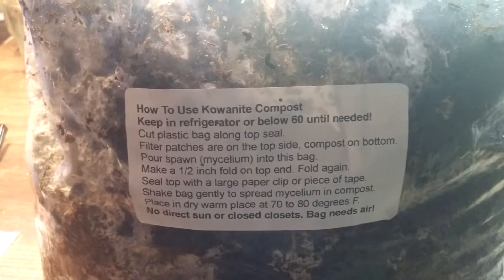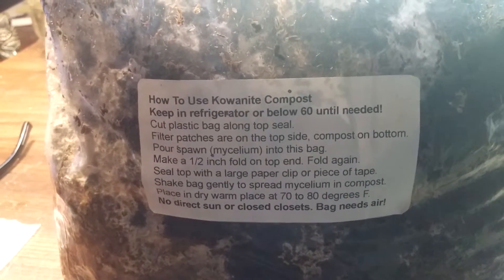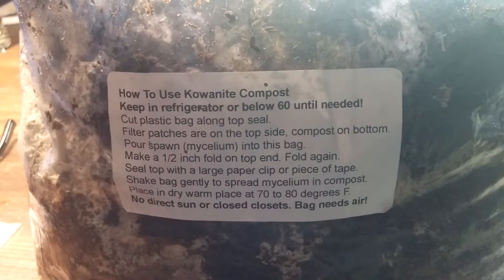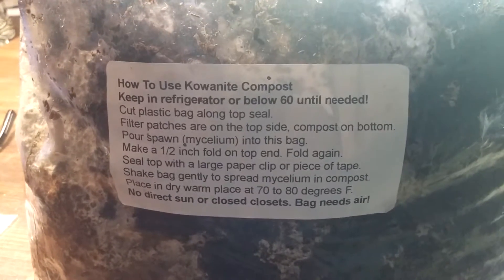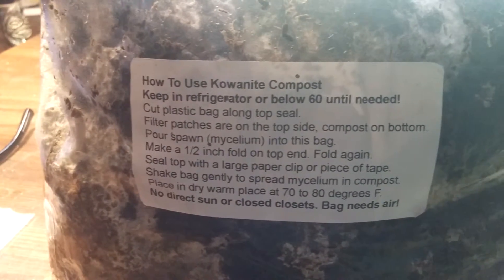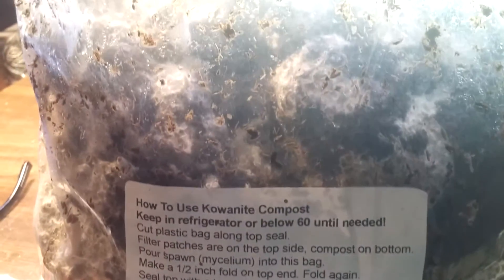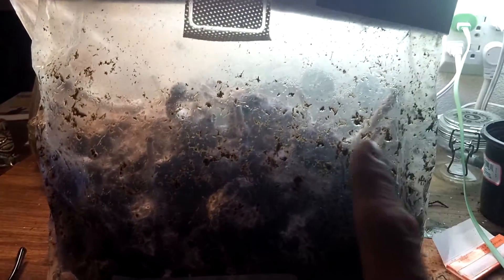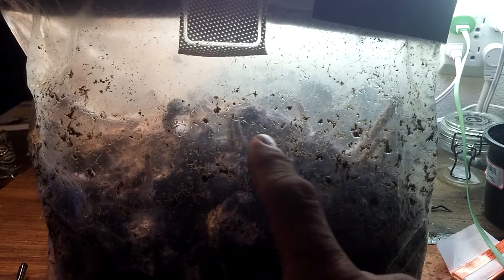The big mushroom kit in alittle box....part 2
Week 5 results of the fungus project